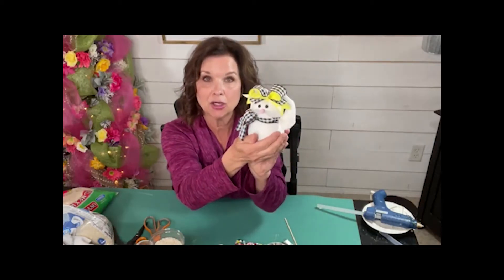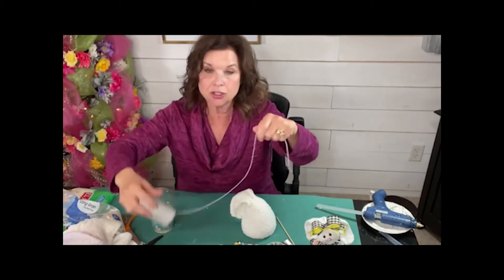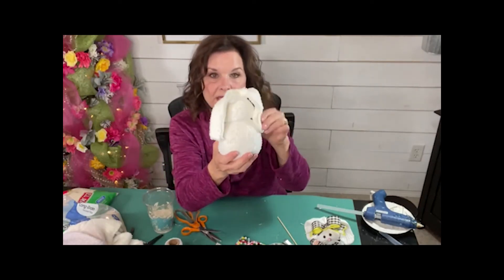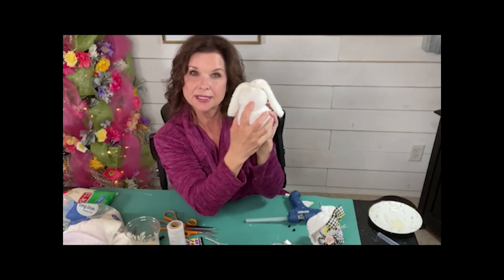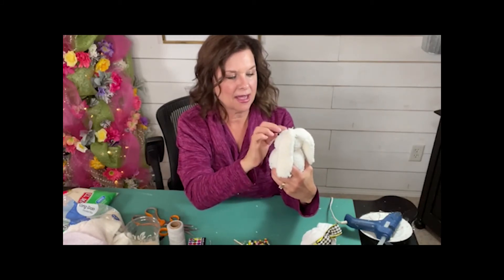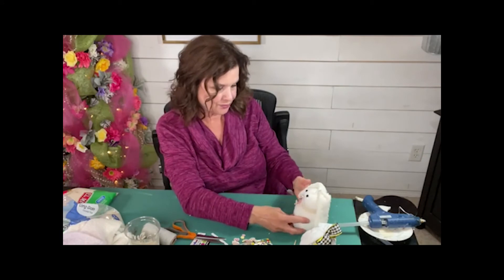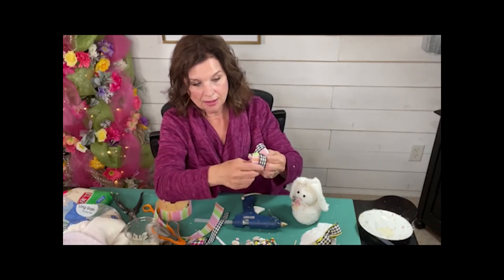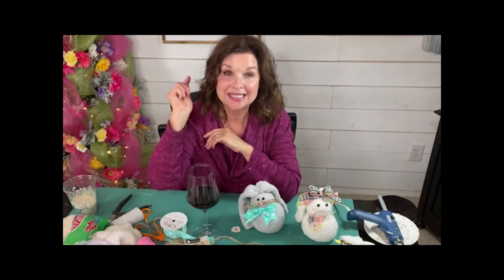DIY Sock Bunny.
Just for you!! A condensed version of the Sock Bunny tutorial.This project is simply adorable and easy to make.  Happy crafting!!